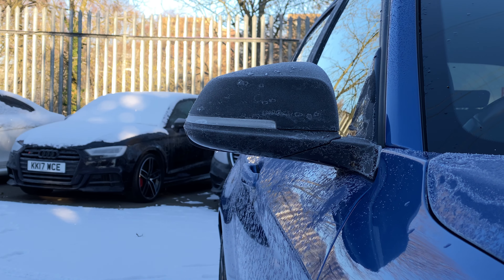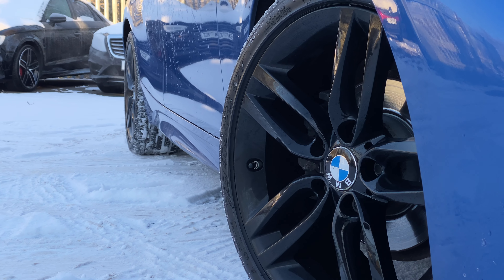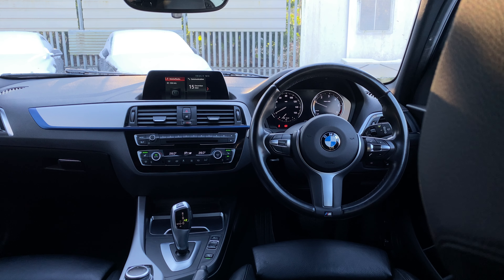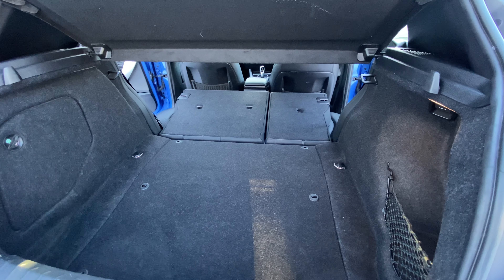2018 BMW 116D DRIVING POV/REVIEW // TOO SLOW?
Need help buying your next car? Paragon Cars London is a independent sports, prestige and 4x4 specialist with a vast experience at selecting only the highest quality vehicles. We pride ourselves on the quality of our service to give our customers the highest standard. We have a reputation for offering our customers unsurpassed levels of service and a fantastic selection of the latest cars in the UK.

DUE TO THE CURRENT NATIONAL RESTRICTIONS - ALL VEHICLES CAN BE DELIVERED TO YOUR DOOR. Finance Available from 6.9% APR subject to credit approval. Use our CarFinanceChecker to do a free eligibility check to see your likelihood of being approved for finance. It uses a 'quotation search' to analyse your data so your credit rating is not impaired.